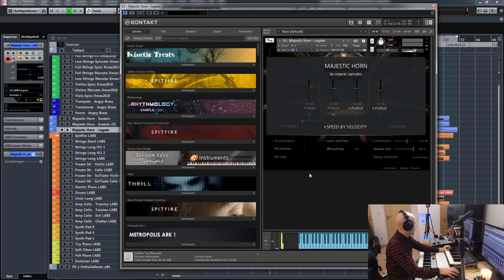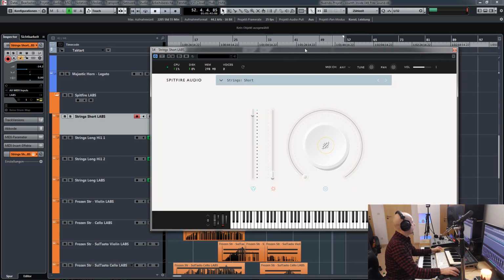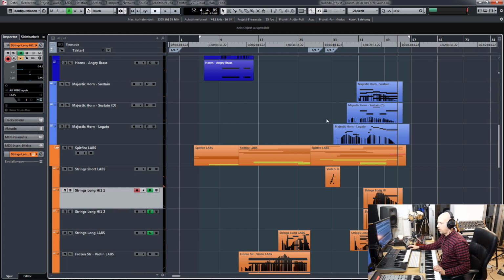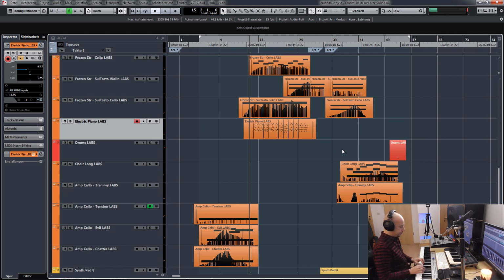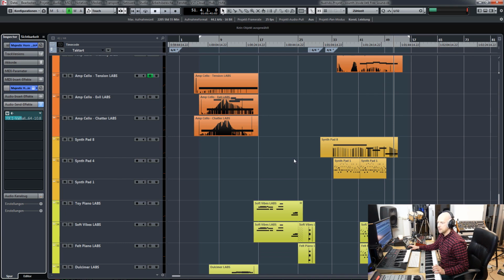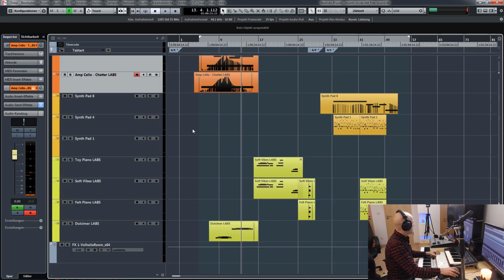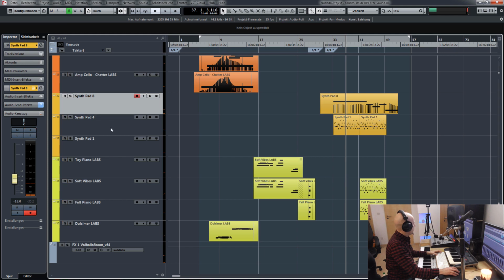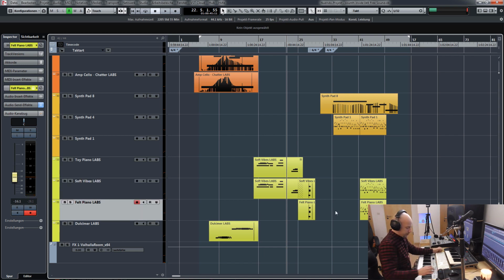Free Sounds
Majestic Horn (Orchestral Tools)

Angry Brass by Performance Samples is no longer available :-(